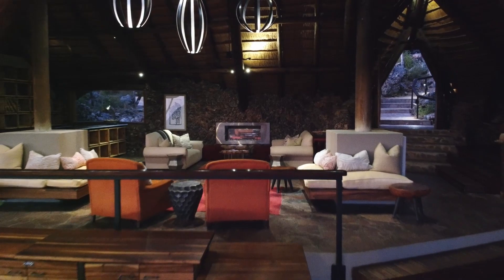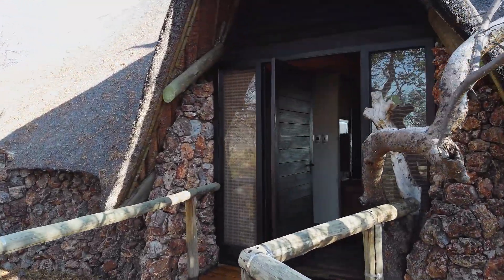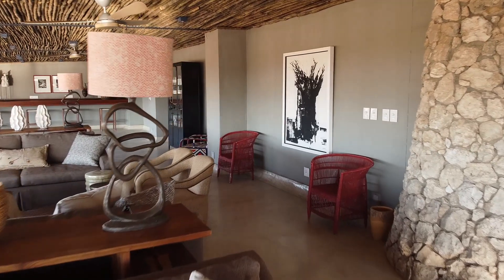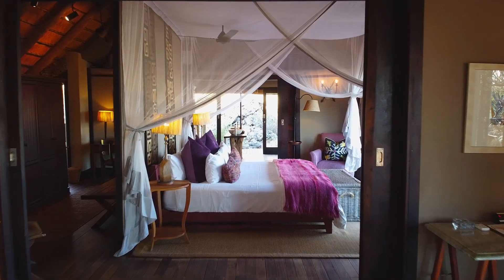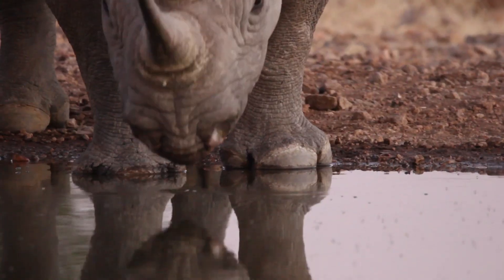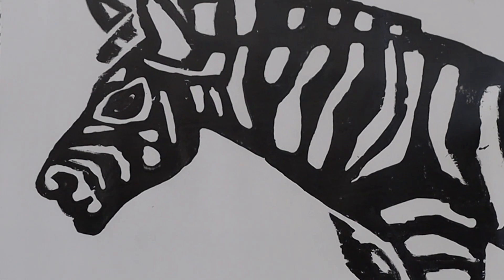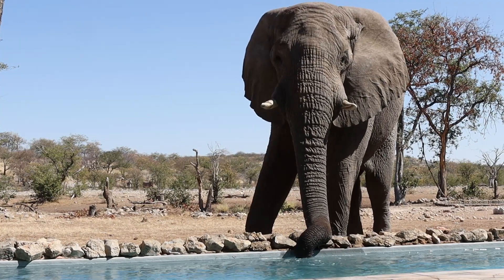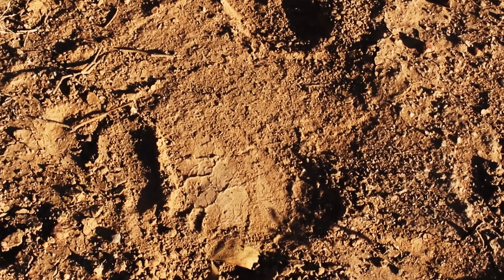E14 SAFARI ART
S01 COVID CHRONICLES
NAMIBIA CONSERVATION FIRST

Episode 14 - SAFARI ART
Ongava Game Reserve

Surrounding natural landscapes and wildlife art have influenced the lodging decor and layouts of Ongava Game Reserve's four guest accommodations. The intricacies of artworks throughout the camps come alive in the episode lead by Abigail Guerier and Rob Moffett. One of the most important aspects of a safari is the experience and service - meet some team members of Ongava who create these experiences.

Scheduled broadcasts will be: Mondays, Wednesday & Fridays 16h00 CAT

A joint production by Ultimate Safaris and and Travel Channel Namibia.

ULTIMATE SAFARIS

 TRAVEL CHANNEL NAMIBIA